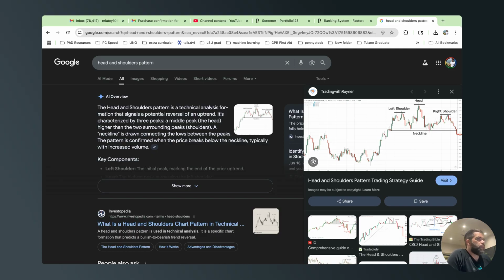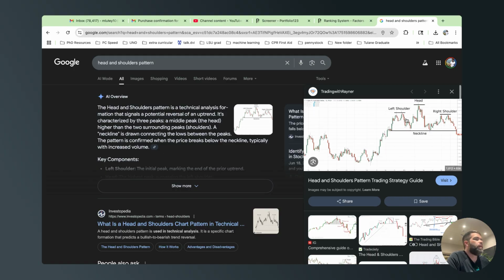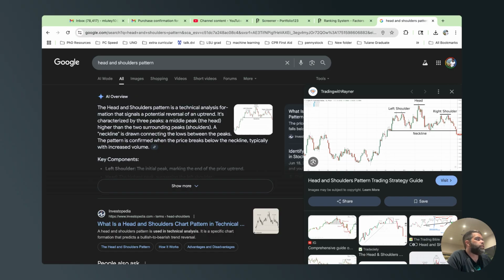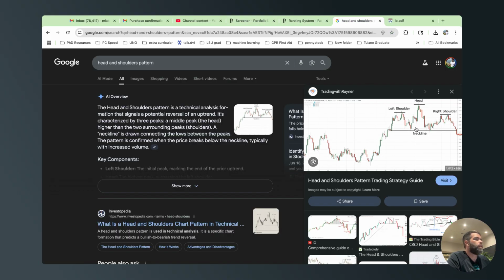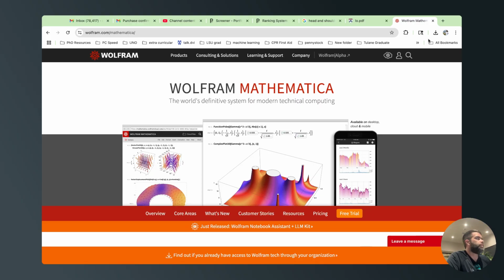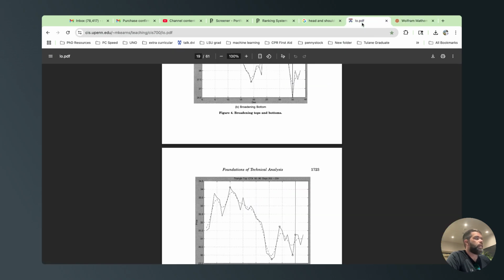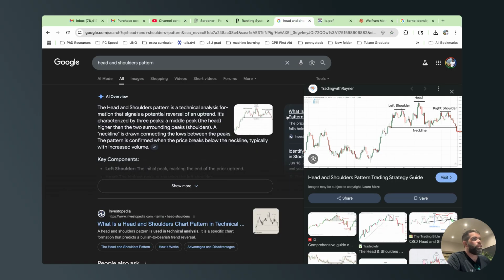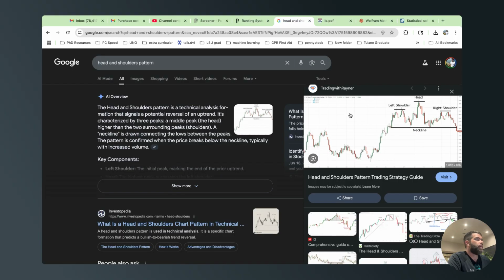Nonrandom Chart Patterns Explained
Are chart patterns really random, or is there a method to the madness? In this video, I’ll break down the concept of nonrandom chart patterns and show you how to identify predictable trends in the markets. You’ll learn why these patterns matter, how to spot them, and how to use them to make smarter trading decisions. Whether you’re an intermediate trader or just starting to explore technical analysis, this video will give you actionable insights to level up your trading strategy.